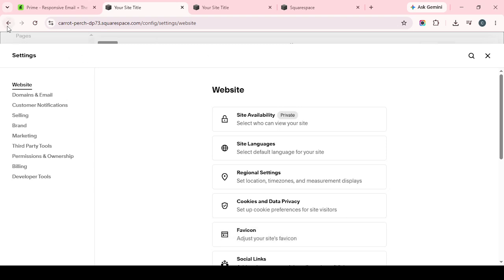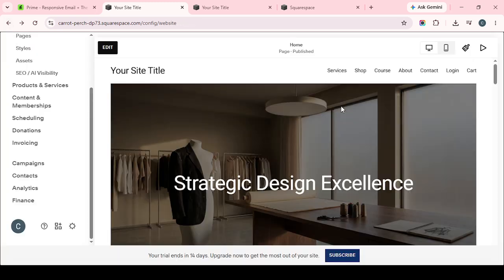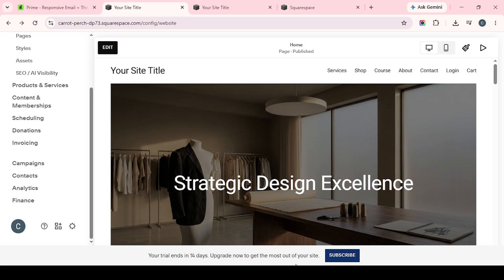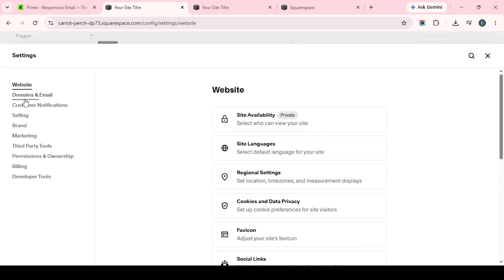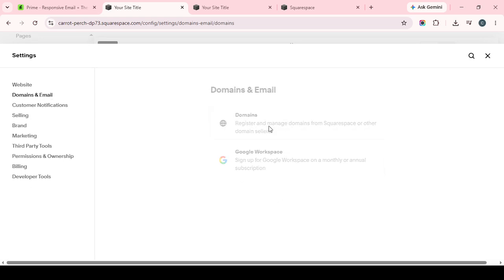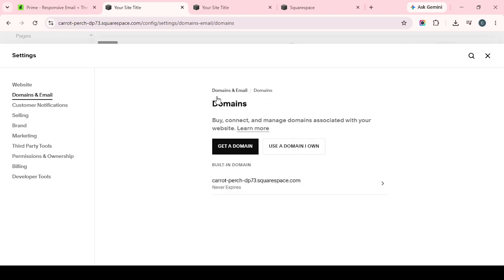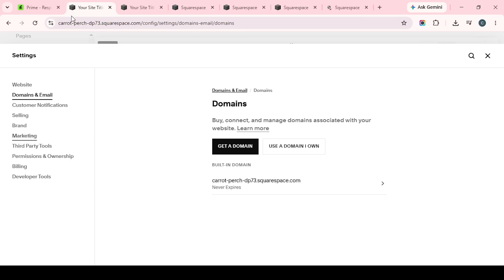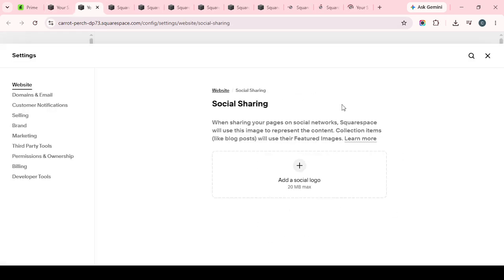How To Use Your Domains Dashboard Squarespace Tutorial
Take full control of your web addresses! Learn how to navigate the Squarespace Domains Dashboard to manage DNS records, domain renewals, email forwarding, and site connections.

What we cover:
• Viewing primary vs. secondary custom domains
• Managing automatic renewals and domain privacy